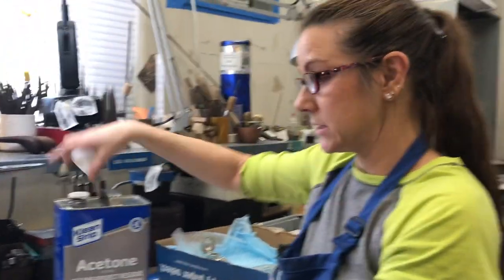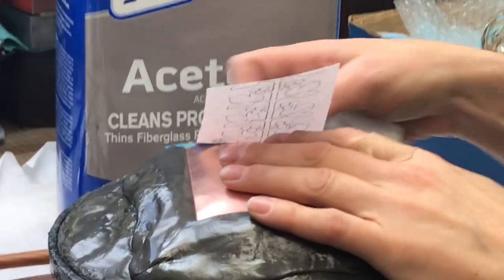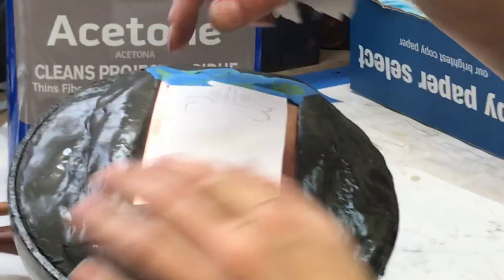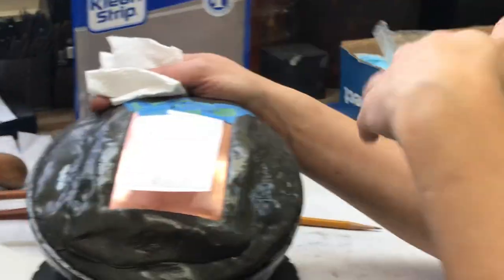Chasing and repousse with Nechamkin Chasing Tools Ttern transfer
Nechamkin Demo’s pattern transfer for chasing and repousse